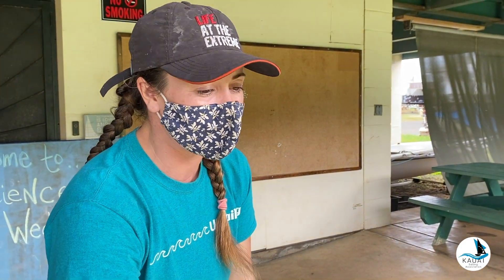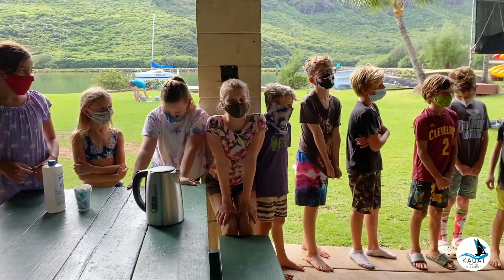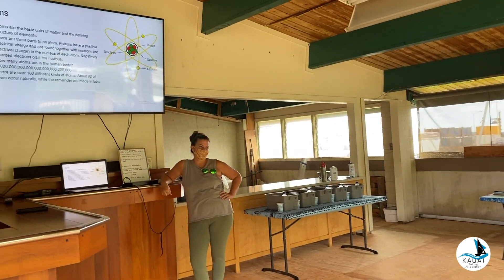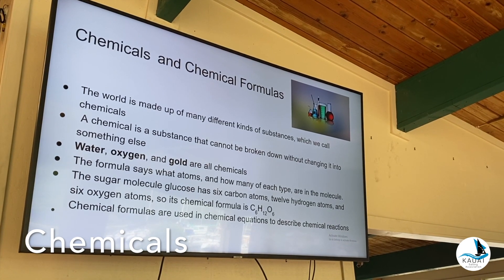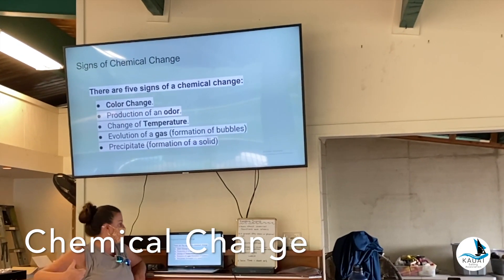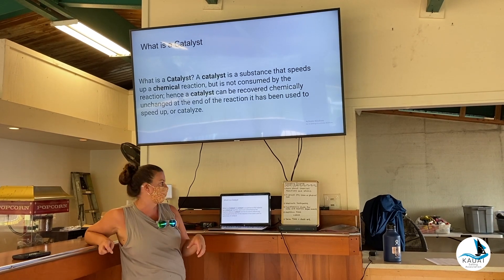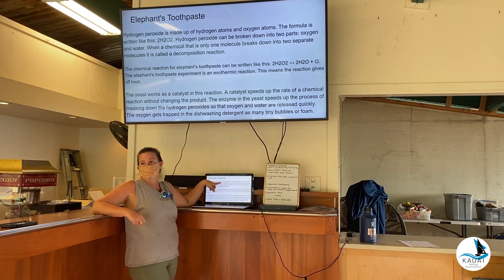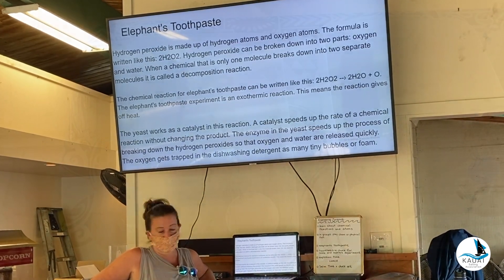KSA Science Wednesdays: Exploding Science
Here we learn all about atoms, elements, chemical reactions, and physical and chemical changes.  Then we EXPLODE things!  We made Elephants Toothpaste and exploded soda by adding mentos!  In true KSA form- we also had time for swimming and fun!